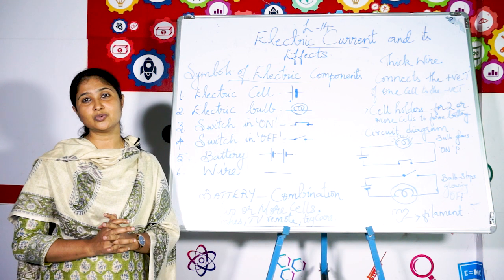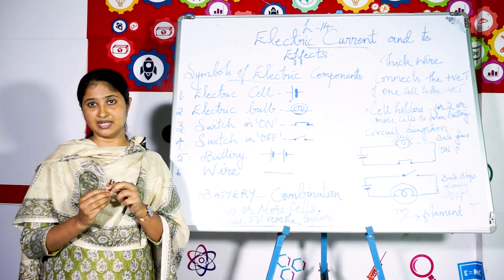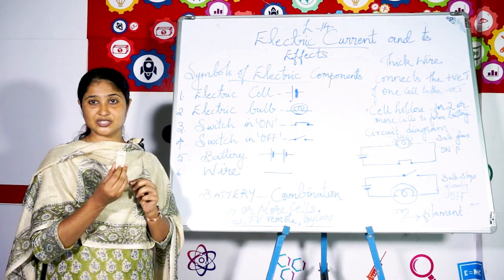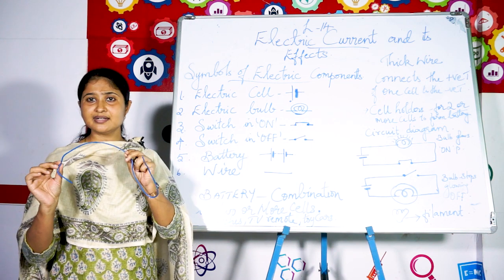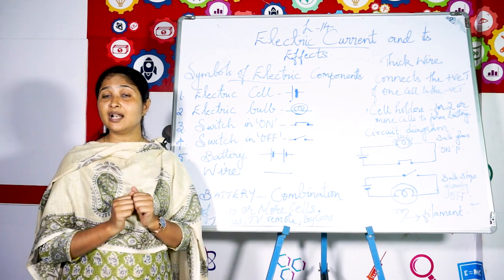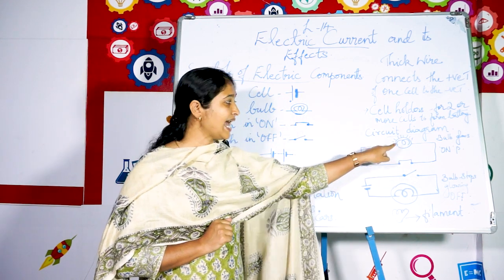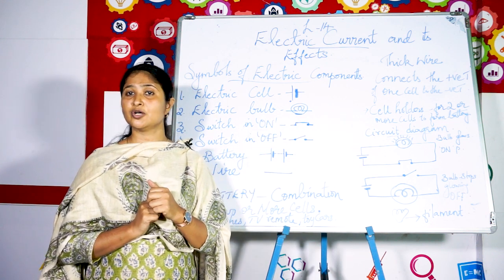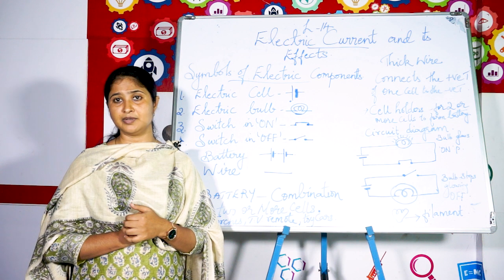CLASS 7 GS